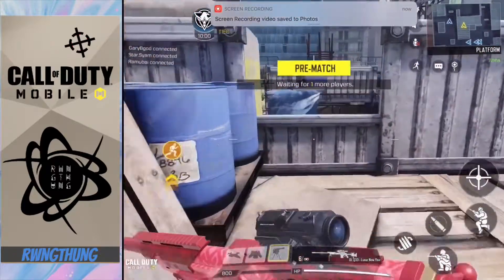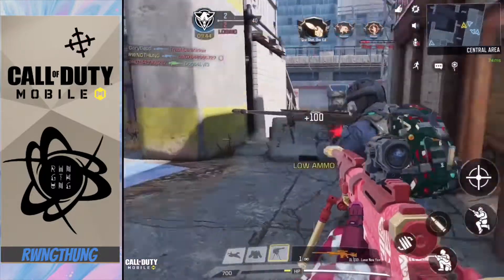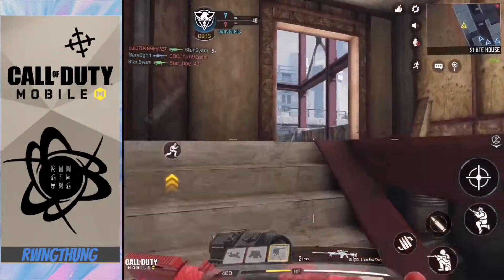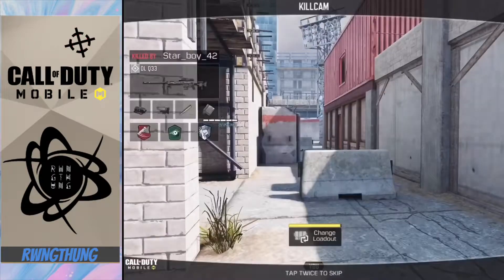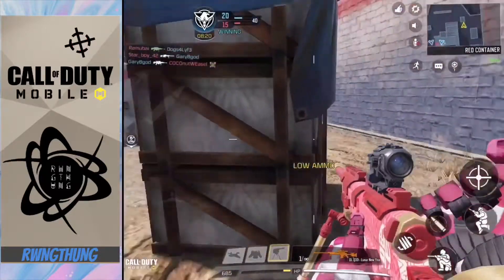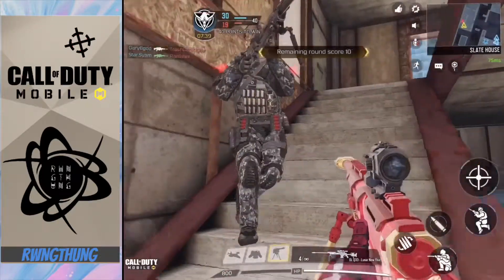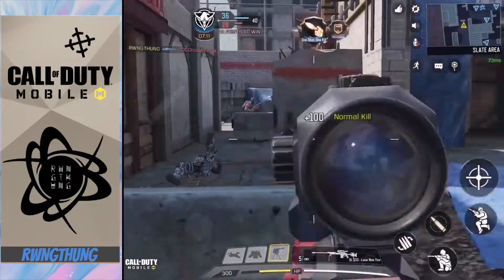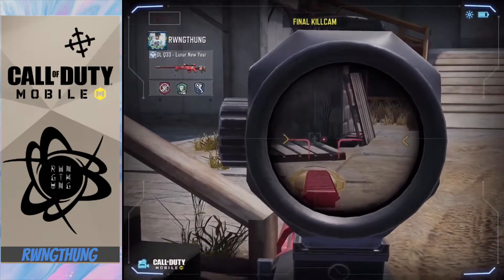NO SCOPE + QUICK SCOPE SNIPING in CALL OF DUTY MOBILE